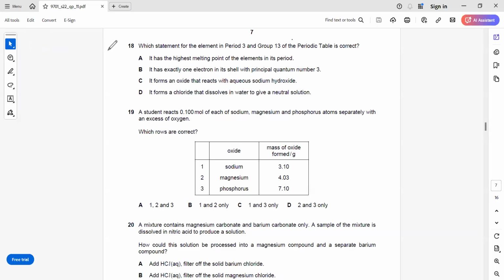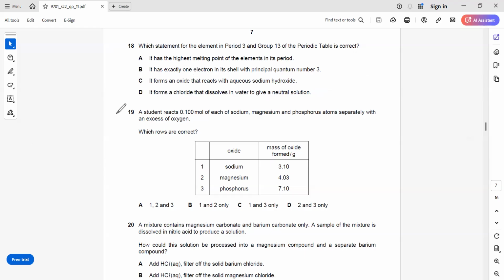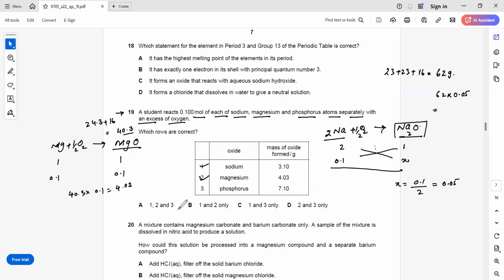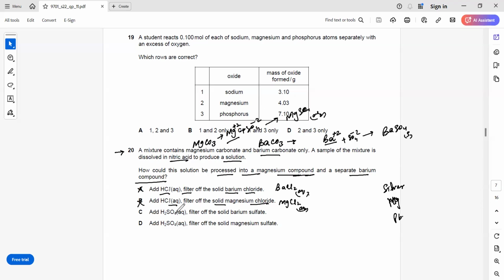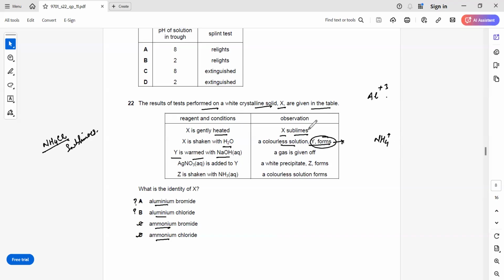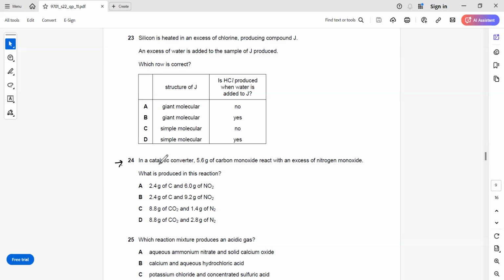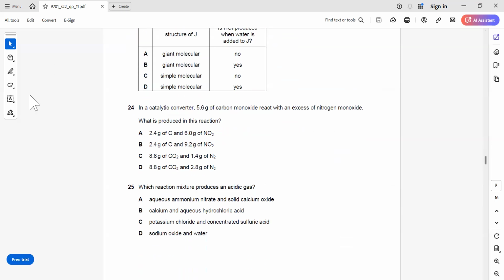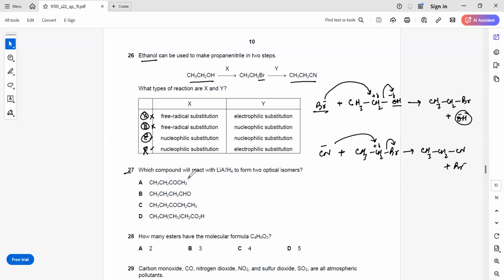9701/S22/QP11/Q18 - 26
COMMENTS AND QUERIES ARE ALWAYS WELCOME. WHASTAPP 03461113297